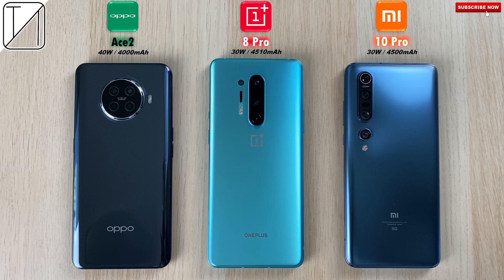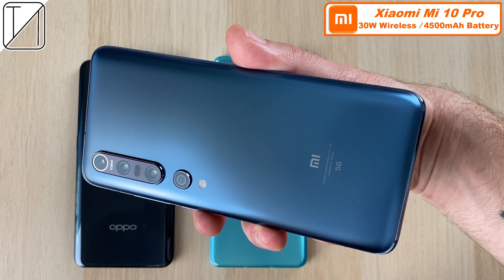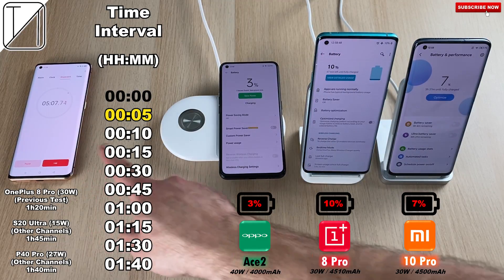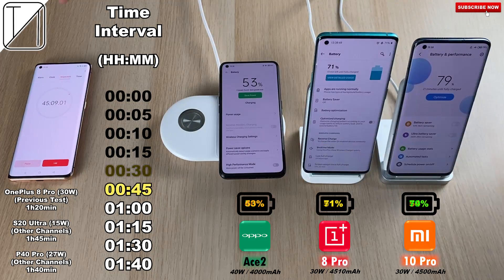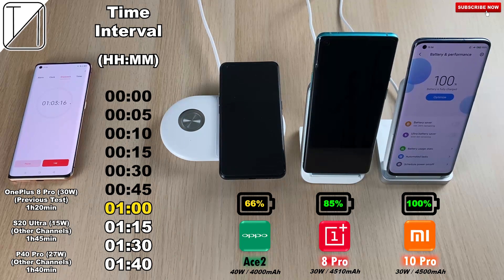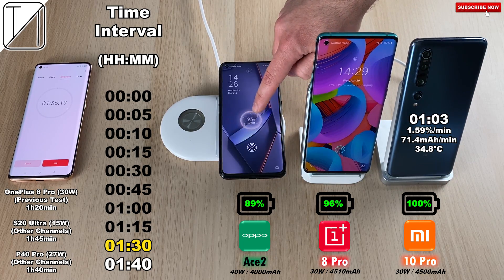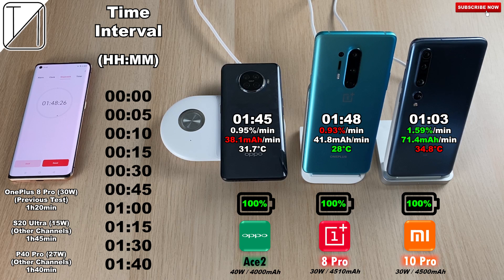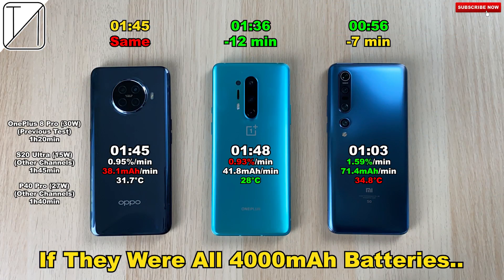The Fastest Wireless Charging Smartphones In The World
Oppo Ace2 vs OnePlus 8 Pro vs Xiaomi Mi 10 Pro - 40W AirVOOC vs 30W Warp Wireless vs 30W Turbo Wireless Charging! Which Phone do YOU Think WILL Charge the FASTEST?

00:00 - Introduction & Specs
01:03 - Wireless Charging Speed Test
03:56 - Results
04:27 - Results if all Phones had 4000mAh Batteries & Battery mAh/minute